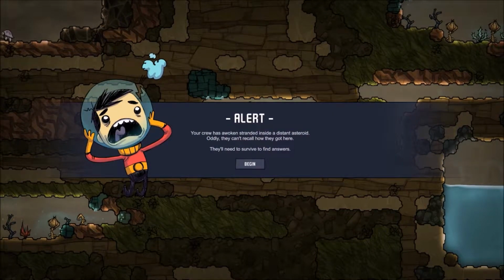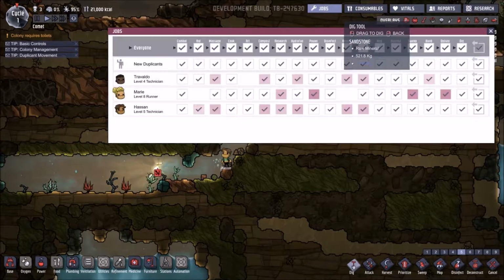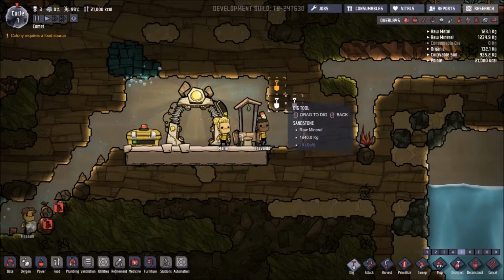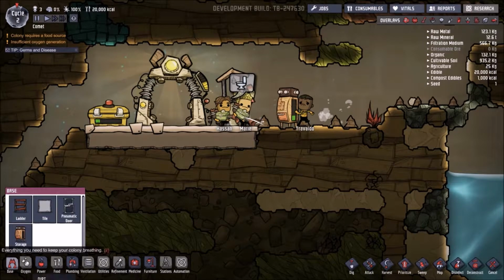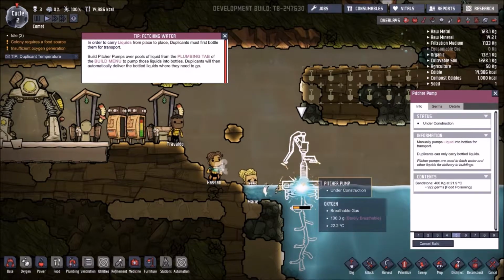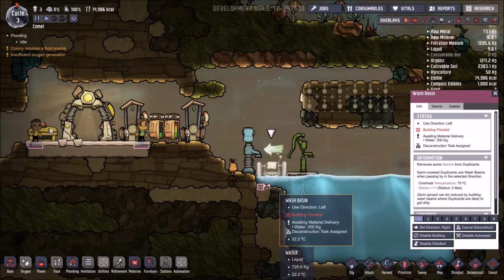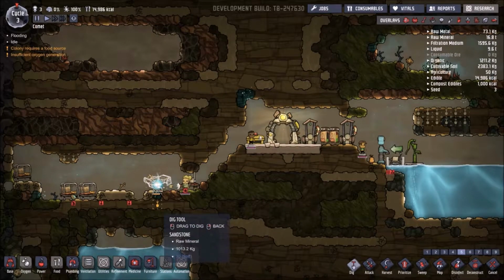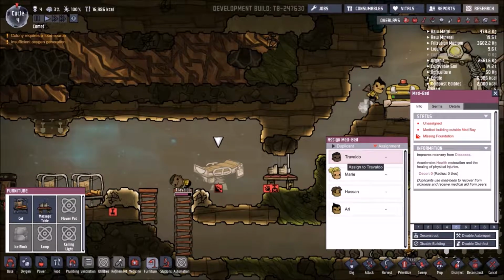Mine colony? Oxygen Not Included ep 1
WHAT IS HAPPENING HERE🤔🤔 🤔🤔 🤔🤔 🤔🤔 🤔🤔🤔 🤔 🤔🤔 🤔🤔

Strategy survival resource managing games are not mine strong side but I'm going to try it out so please tips are necessary.Anyway I'll do my best at trying to   survive but let's see how many colonies are going to 💀💀💀💀💀💀💀💀💀💀

Anyway if you enjoy my videos SUB AND COMMENT😃😃😃😃😃😃😃😃😃😃